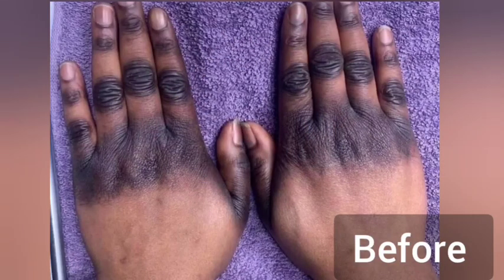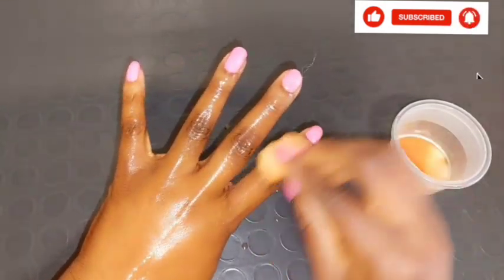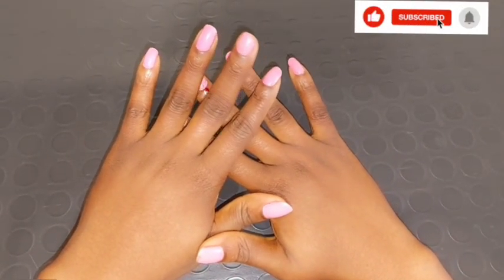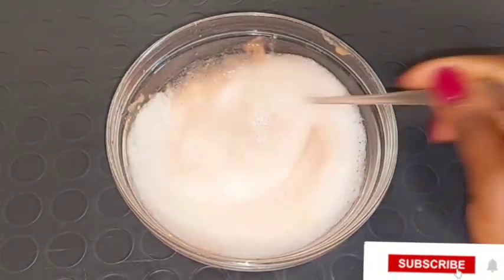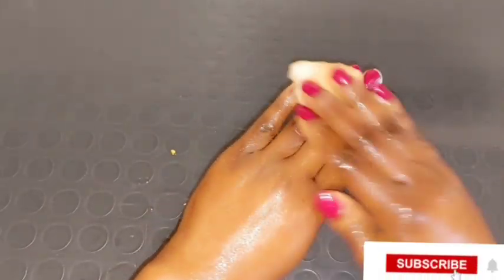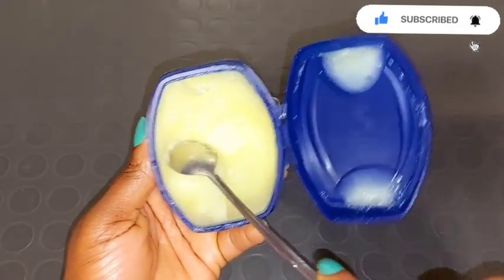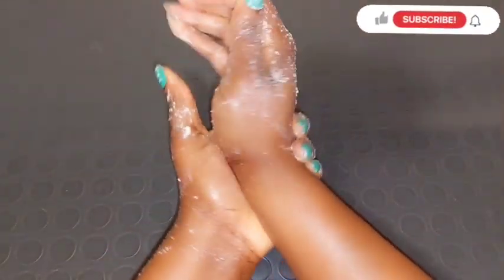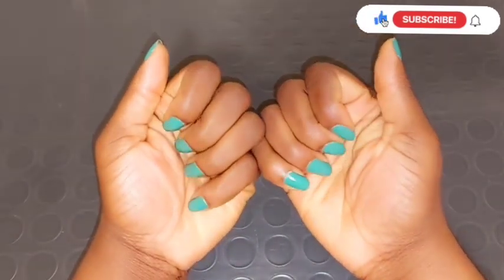3 WAYS / ON HOW TO GET BRIGHTER LEG & HAND GET RID OF DARK KNUCKLES ON LEG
3 WAYS / ON HOW TO GET BRIGHTER LEG & HAND GET RID OF DARK KNUCKLES ON LEG